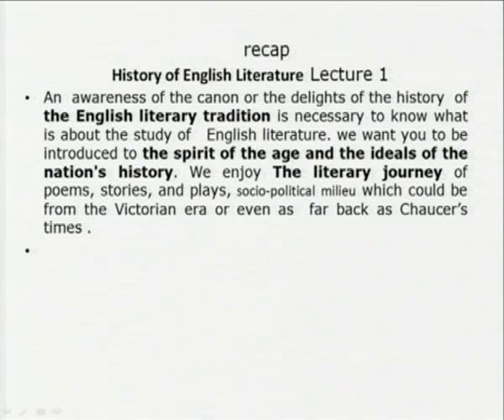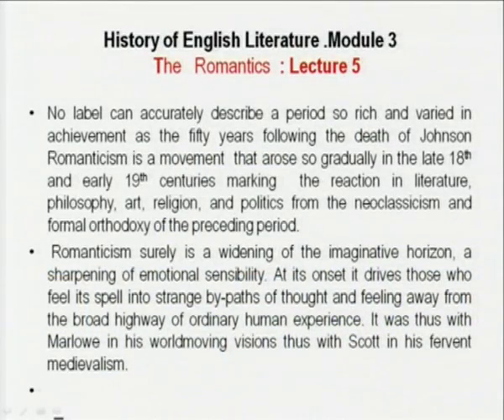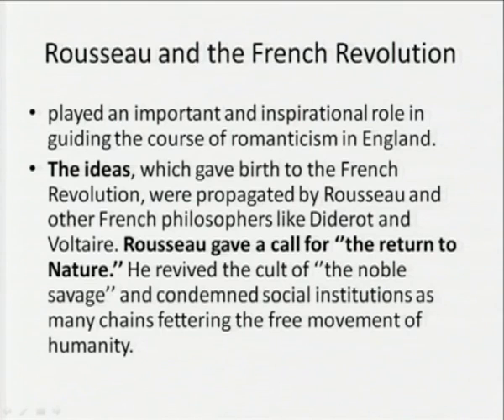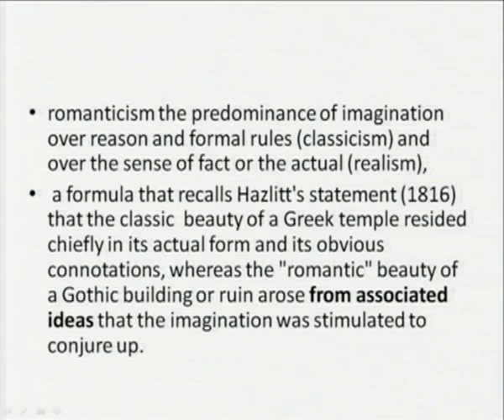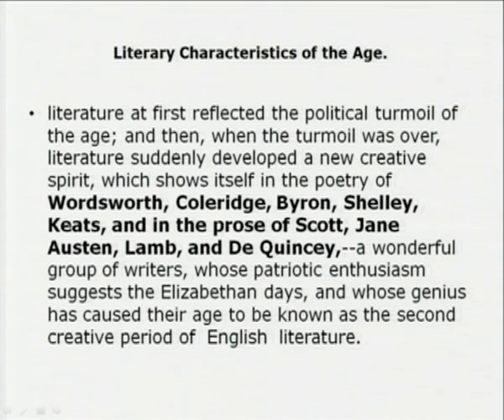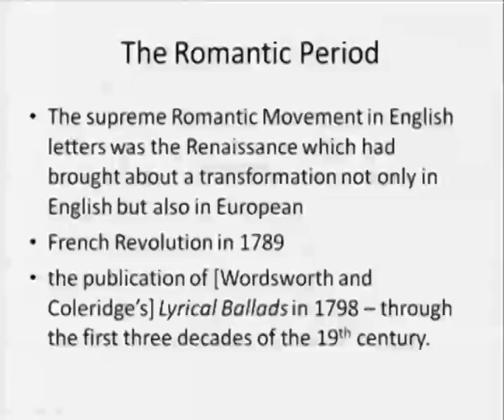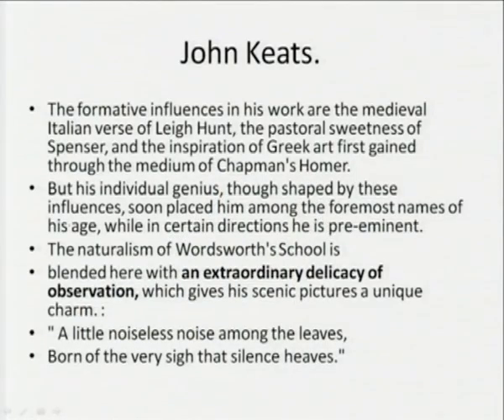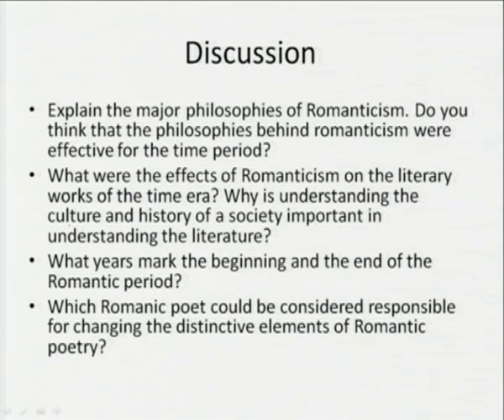Mod-03 Lec-17 The Romantics